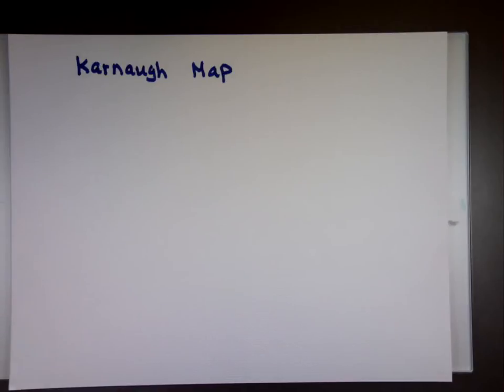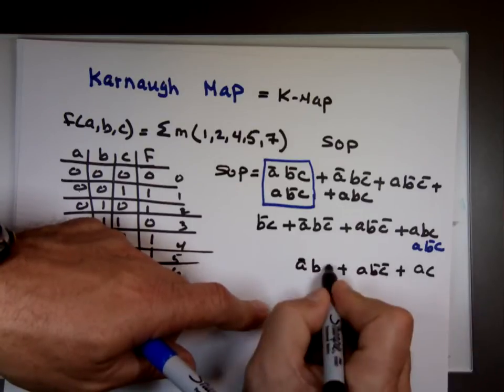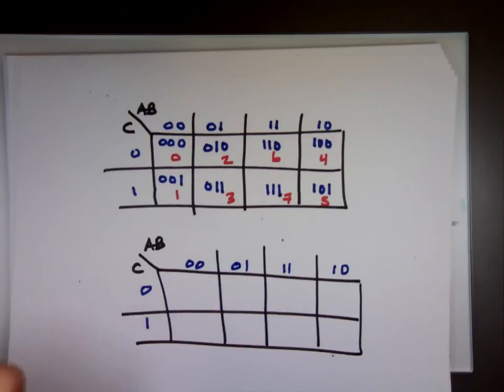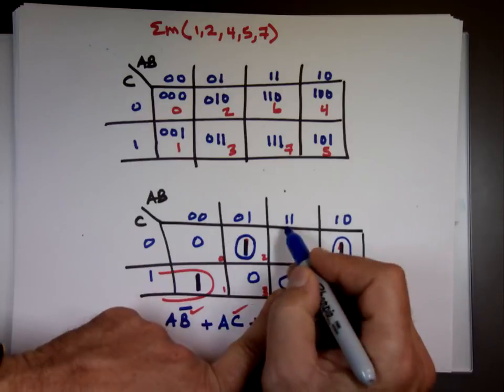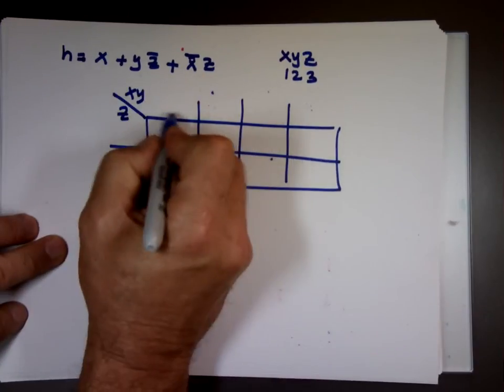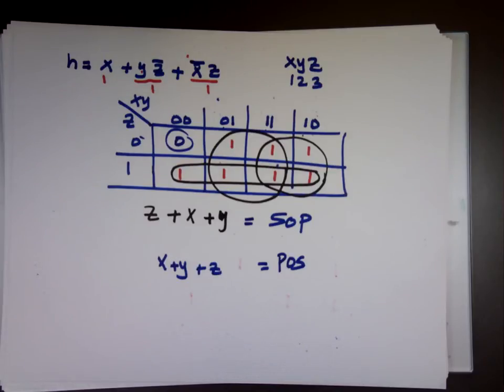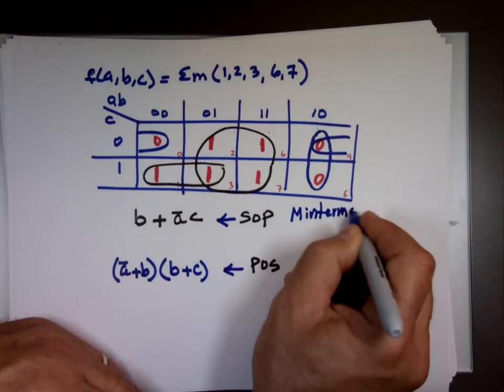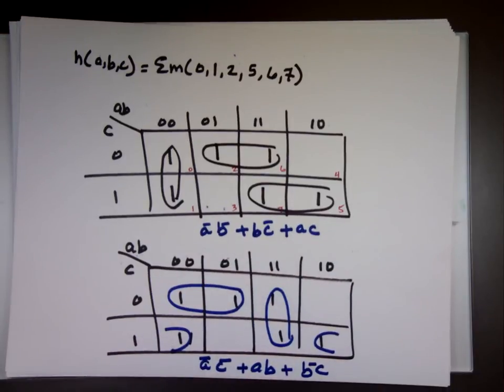K-Map ( 3 inputs)